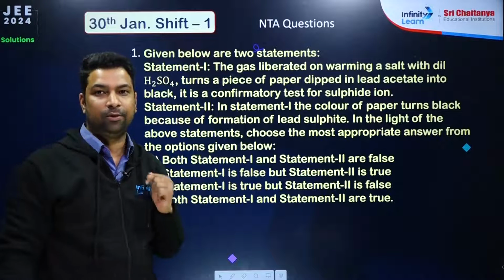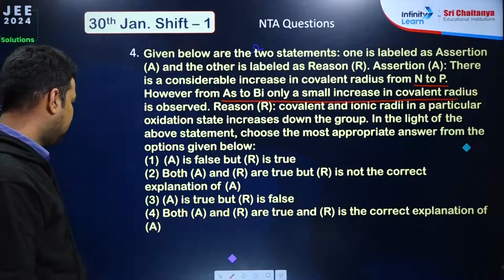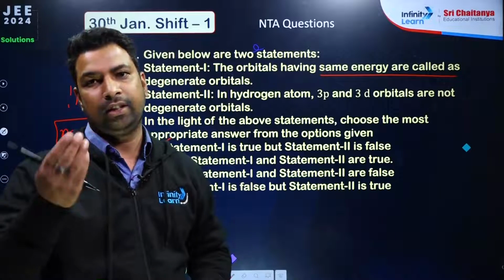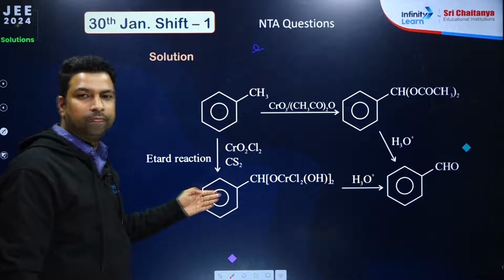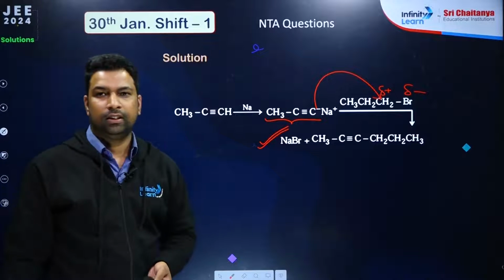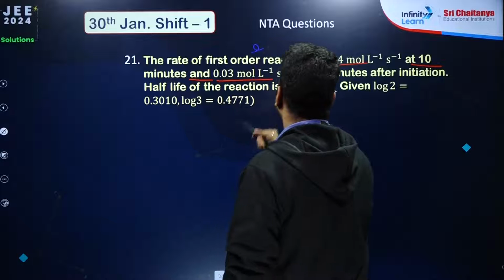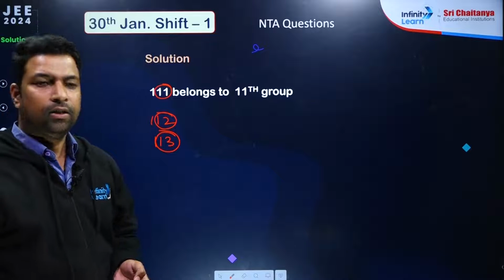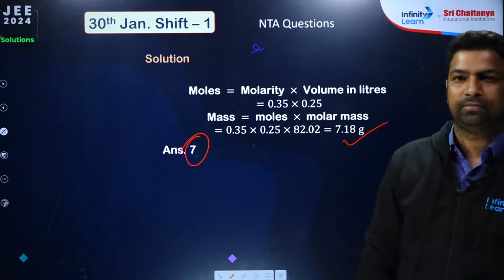JEE Mains 2024 Chemistry Paper Solution | 30th Jan, Shift 1 | JEE Main 2024 Question Paper Solutions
👉 JEE Mains 2025 Paper Solutions 🎯JEE Advanced 2024 Question Paper Solutions & JEE Advanced 2024 Expected Cutoff

Struggling to find solutions to the JEE Mains 2024 Chemistry paper from the 30th Jan, Shift 1? Look no further! Join Infinity Learn JEE for a detailed analysis and solutions session, where we decode and solve the Chemistry section of the JEE Main 2024 Question Paper. Our expert educators meticulously explain each problem, providing clarity and insight into the concepts tested in the exam.

Whether you're revising, practicing, or simply curious about the solutions, this video is an invaluable resource to enhance your understanding and boost your confidence. Don't miss out on this opportunity to sharpen your skills and excel in JEE Chemistry.

🕘 10:30 AM - Chemistry by Mritunjaya Sir
🕙 12:00 PM - Maths by Anshul Sir
🕘 03:30 PM - Physics by Aniruddha Roy